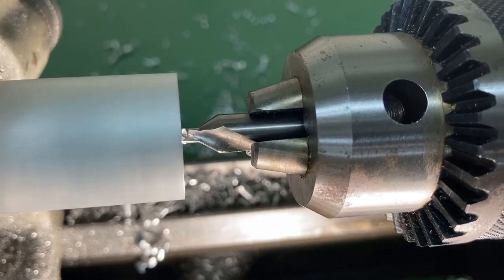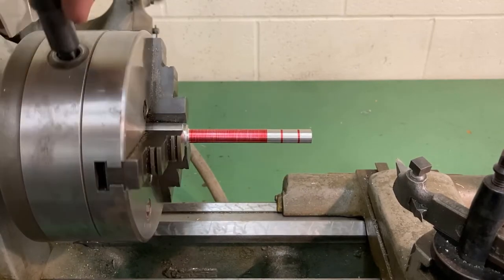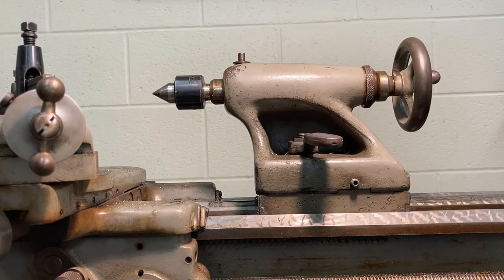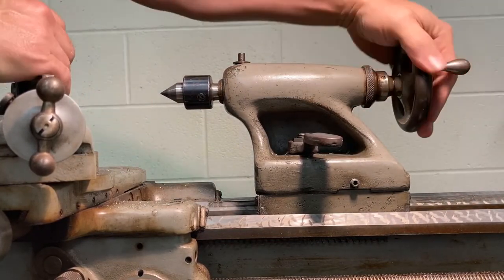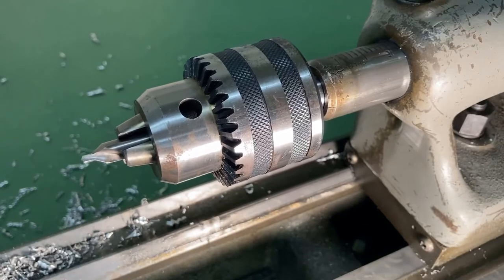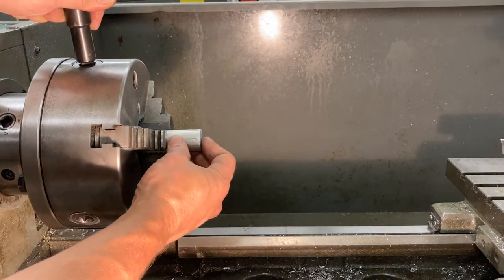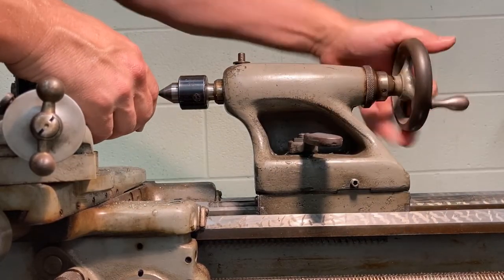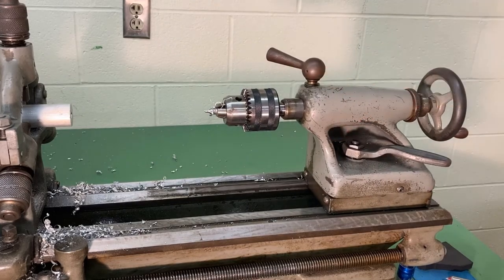Machining Lab - Part 3: Center Drilling